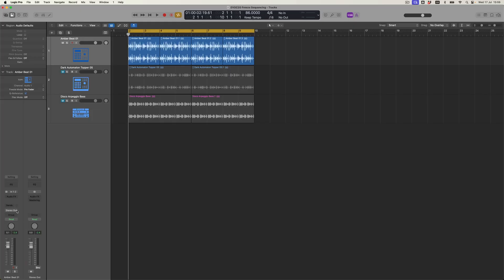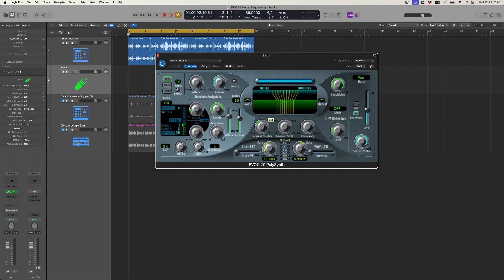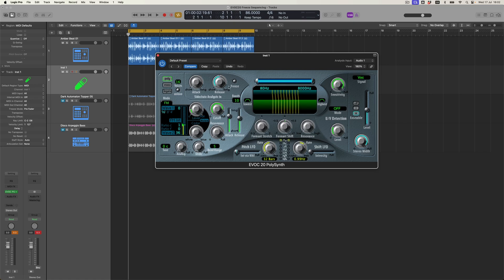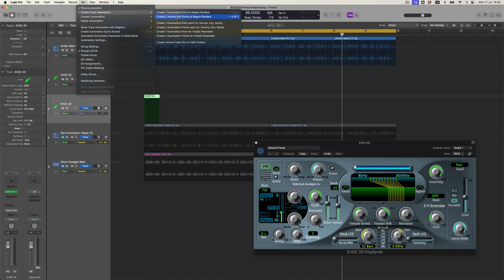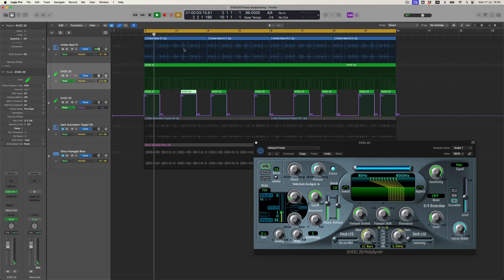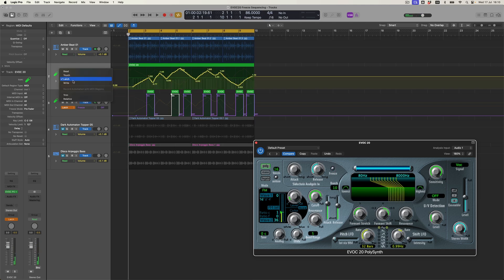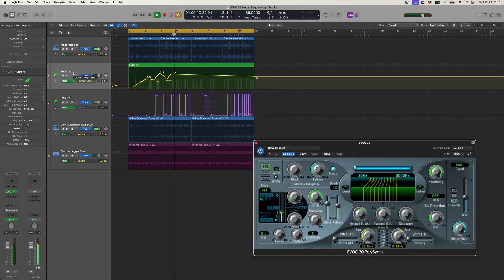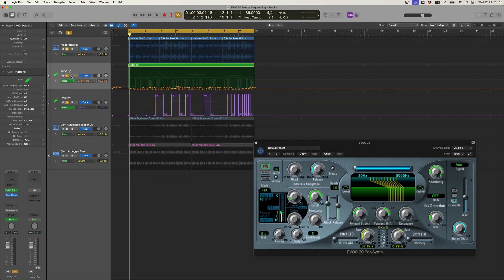Logic Pro: How to use EVOC20 Freeze Sequencing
One of the EVOC 20’s most powerful and yet almost hidden features is its Freeze button, which acts as a kind of sample-and-hold auto-looper for a tiny section of audio. In this week’s episode, we’re going to route a beat loop into Logic’s Vocoder, as we have before.
But this time, we’re going to Automate the Freeze button, in combination with a couple of Formant-based parameters, to create what I’m calling a ‘Freeze Sequencing’ process. Later in the video, we’ll combine this technique with a Comb Filtering-style Delay too. Let’s go and find a new, creative way to add pitch and unpredictability to beat loops.
00:00 Intro
00:46 Beat loop as Trigger only
01:08 EVOC 20 setup
02:31 Understanding and processing formants
04:29 Freeze
06:04 The plan!
06:42 New Track With Same Instrument
07:18 Creating Freeze Automation
09:14 Recording Note and editing Freeze points
11:20 Automating Formant parameters
12:38 Track playback in context
14:00 Realtime Freeze Automation capture
15:05 Comb Filter Delay technique
17:57 Summary